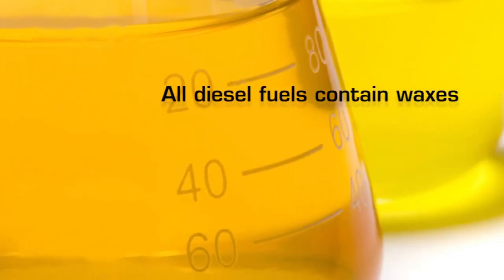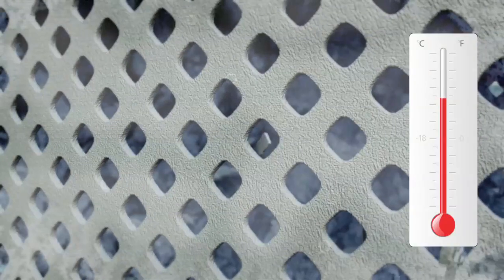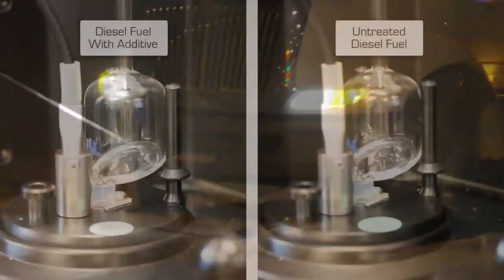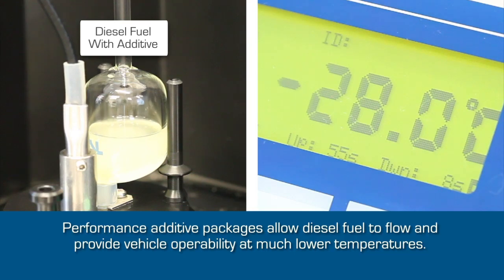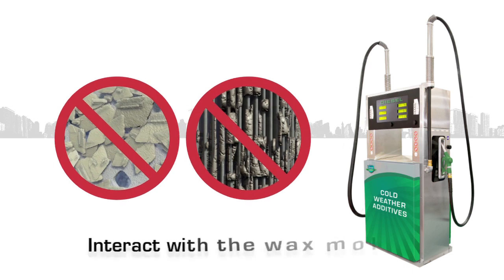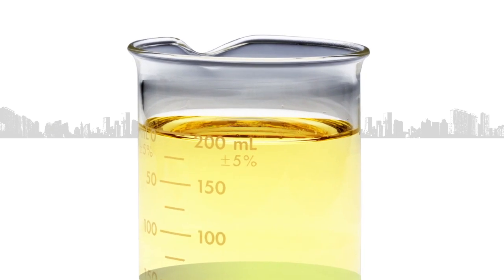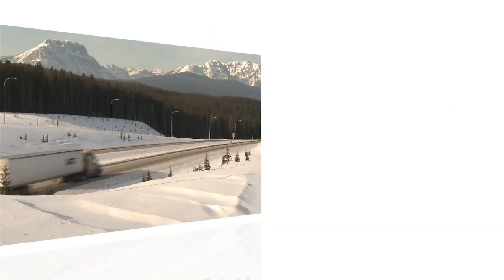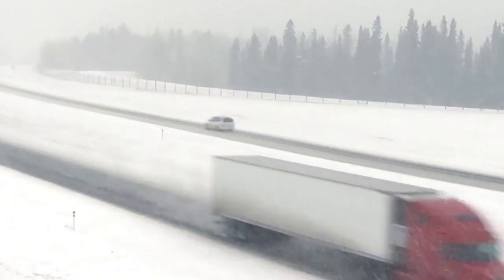How additives improve the winter operability of diesel engines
While the amount of wax in a diesel fuel is essentially determined by the type of crude oil, all diesel fuels contain wax. In colder temperatures, this wax begins to crystallize and join together, where it can clog fuel filters and disrupt fuel flow to the engine. At a certain point, diesel vehicles can essentially become inoperable.

Cold flow additives are common in higher quality diesel fuels to help lower the temperature at which waxes crystallize and combine. Diesel fuels with proven cold flow additives help improve the winter operability of diesel engines.